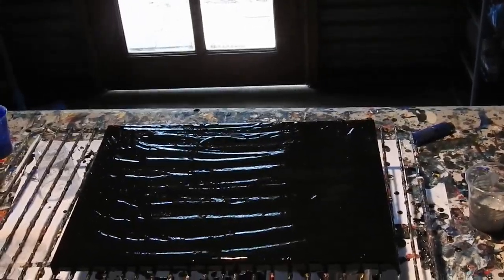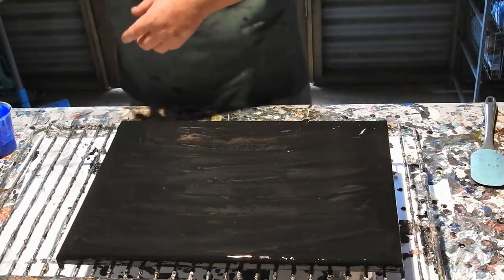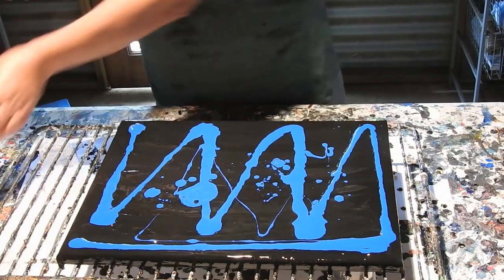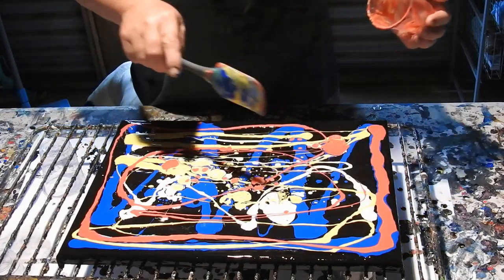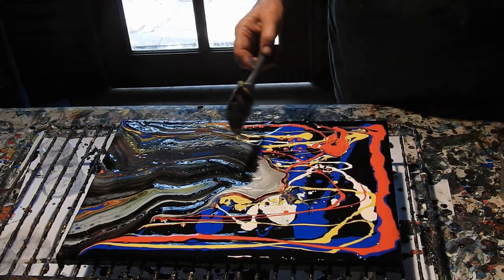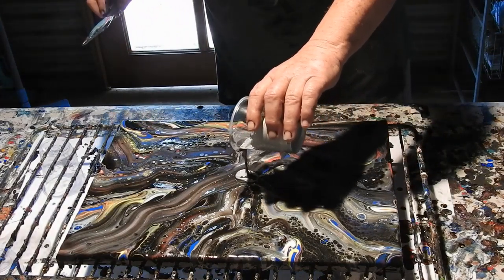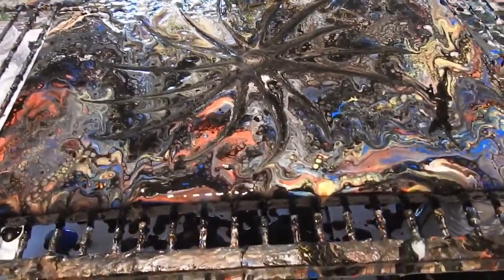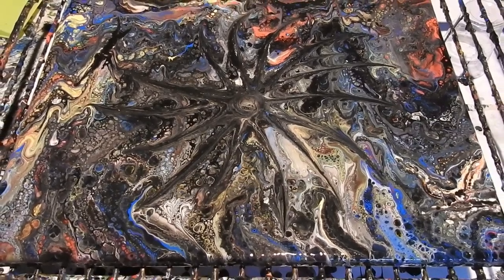Silver Star Center Swipe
Silver Star Center Swipe… By Kathie Ryan

I decided that since I have rather a lot of Silver metallic paint, which I rarely use, I would use it for a center swipe. It really is sparkling and very pretty. It is a pity the camera has not picked up the twinkles. This is an active, fun painting.

If you enjoyed this video, please share. Its free and it helps support my art. Thank you.

Pouring medium;

1 Litre PVA glue….400 mils water and 350 mils Floetrol… mixed well…. THAT IS….34 oz PVA… 13 ½ oz water and 12 oz Floetrol…. Keep it in a sealed bottle or jar it will last a long time.

Pro Paint… Bright Red, Lemon Yellow
Mont Marte… Black, White, Ultra-Marine Blue
Semco… Silver

Base Coat… A bit of my home made left over Charcoal Grey to which I added Black.

I added 4 drops of OGX to all except the black.

Links